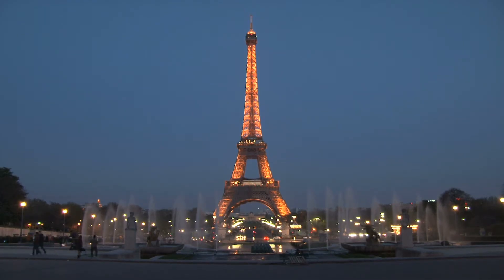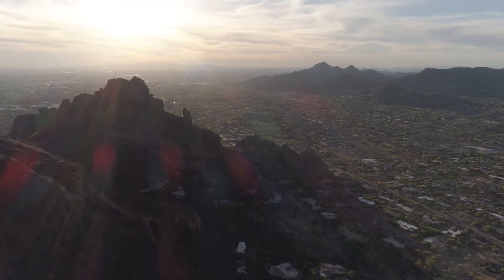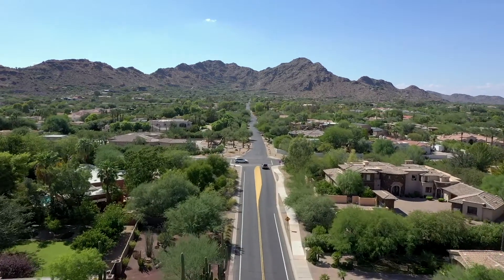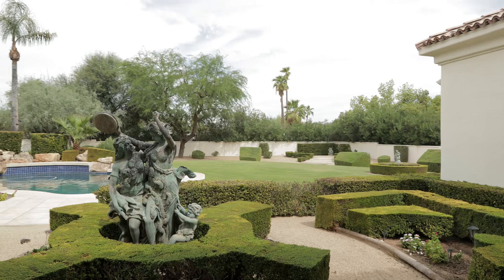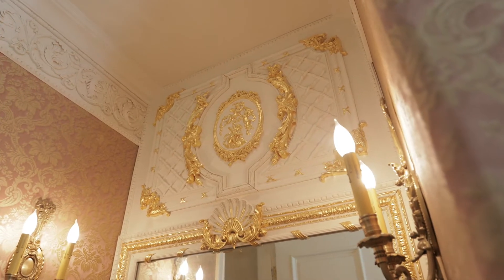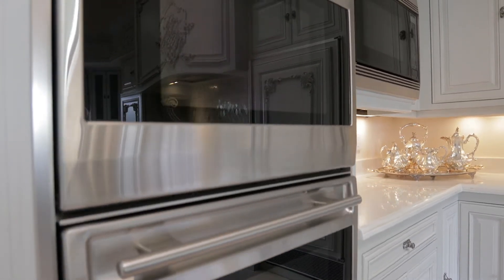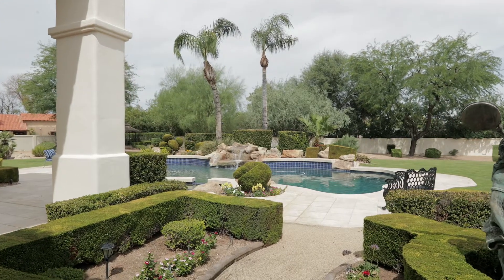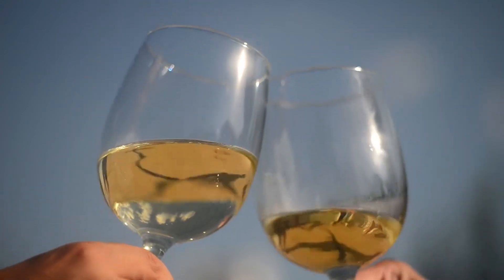6900 E Cheney Dr Paradise Valley AZ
HUB Media Company “HMC” is a full service video production and post production company, providing cinematic real estate, corporate and commercial video productions. With studios in Tempe, Arizona, HMC serves the entire Phoenix metro area. Our pre production services include scripting and copyrighting. Post production services include Final Cut Pro, Apple Motion, Lightroom, Photoshop, Screenflow

In the real estate space, we create stunning cinematic real estate videos utilizing Canon DSLR’s and Canon cinema line digital video cameras. Our goal at HMC is to create quality, engaging video productions at an affordable price. Videos that help you extend your reach while building your personal and business brand.